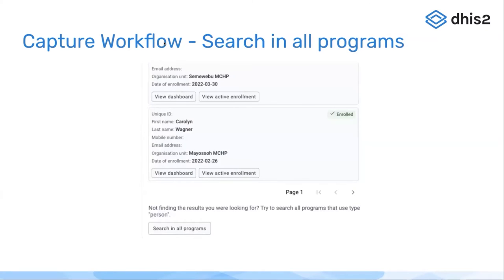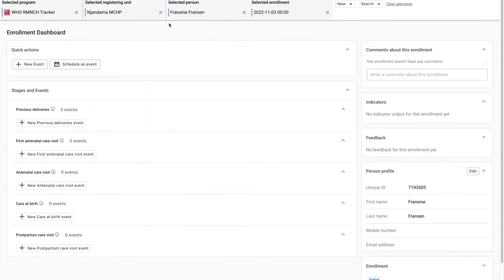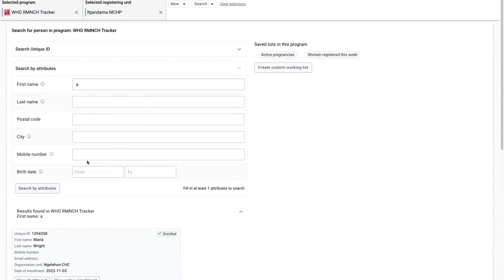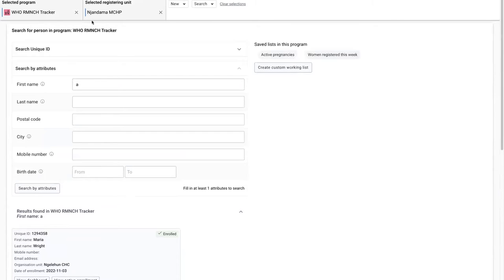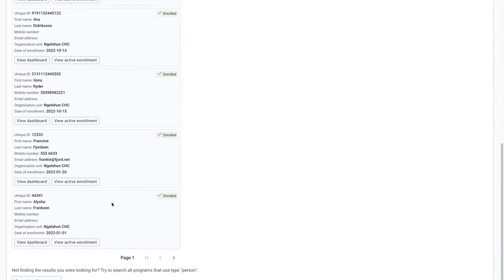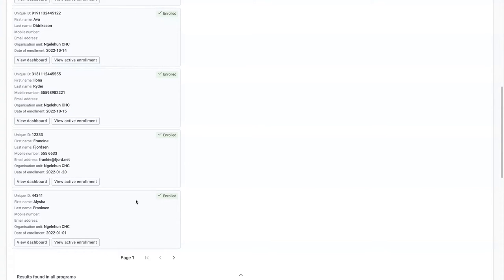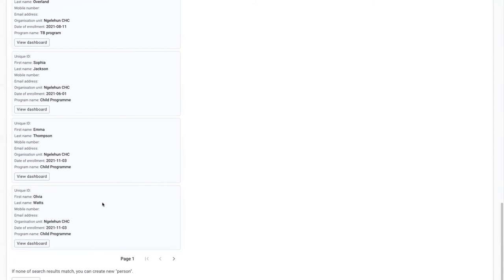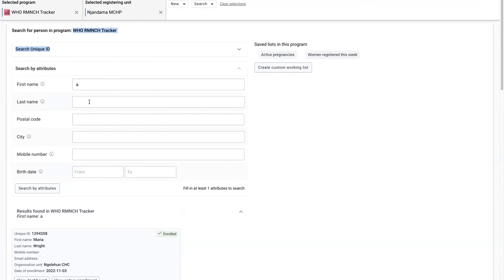Capture Workflow: Search All Programs - DHIS2 2.39